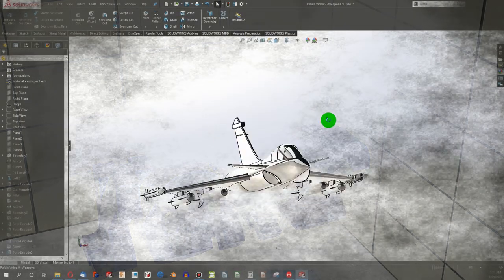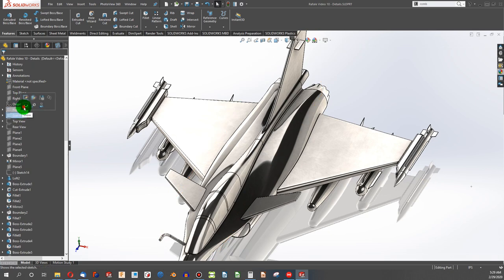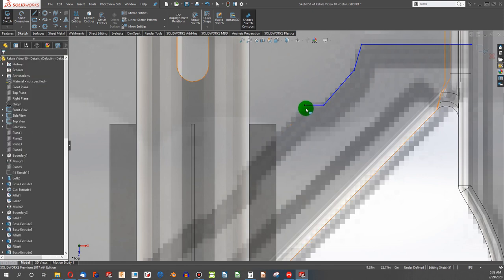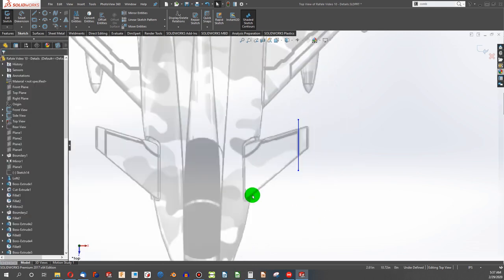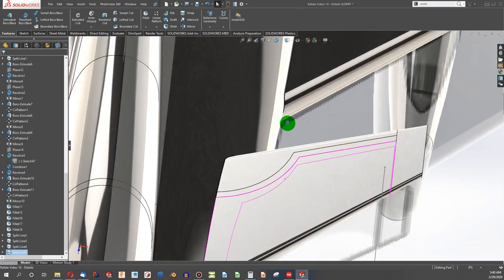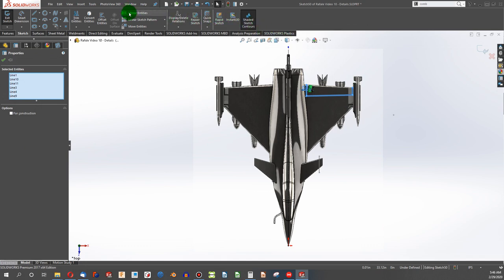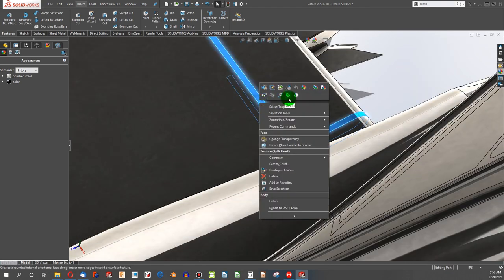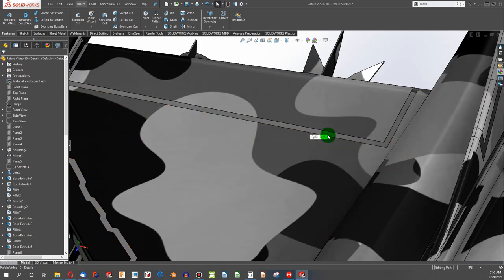Make a Rafale Fighter In SolidWorks Video 10: Details|JOKO ENGINEERING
Thumbnail Credits: Visit Greenland

Questions?